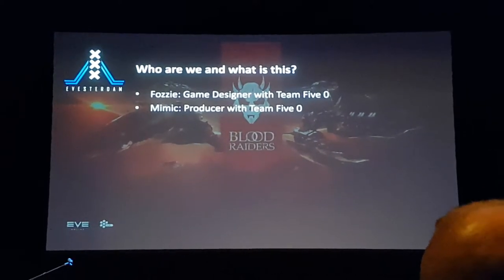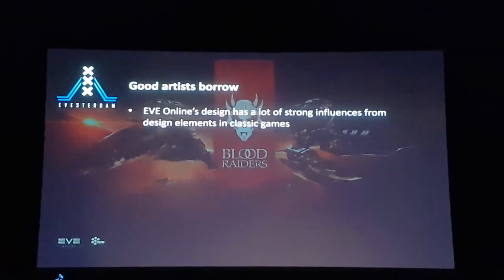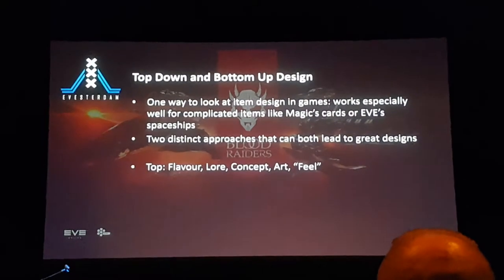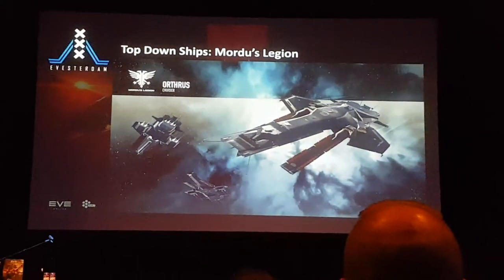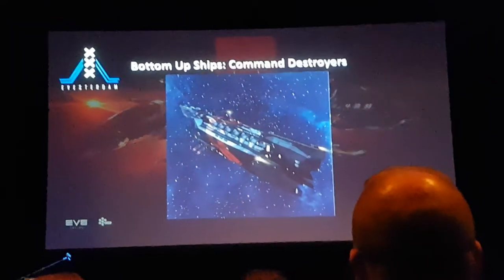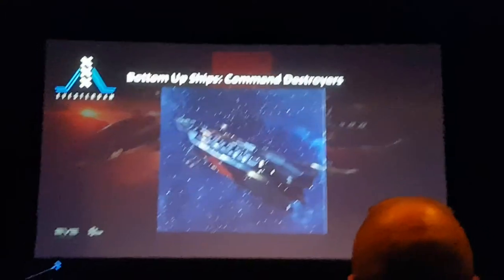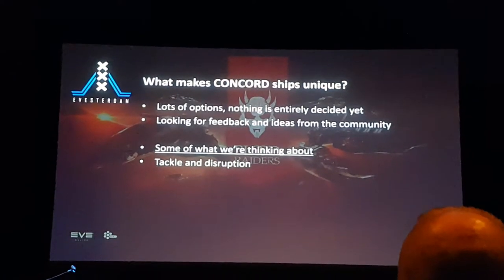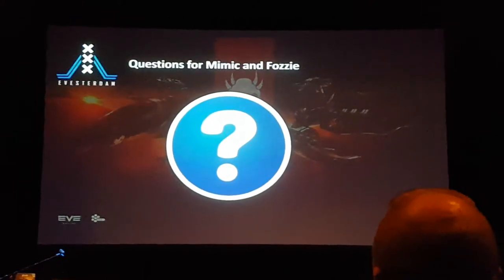ccp Fozzie and ccp Mimic 1-3